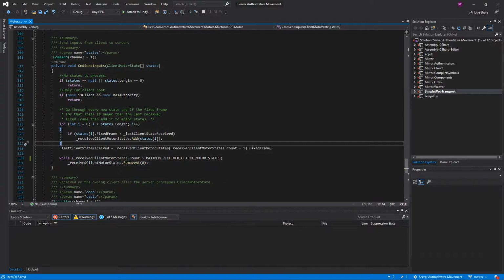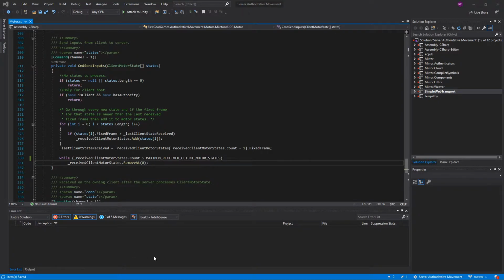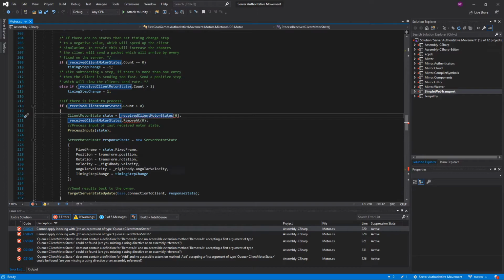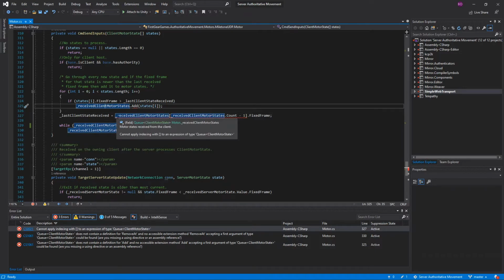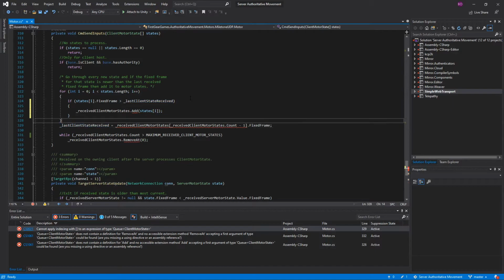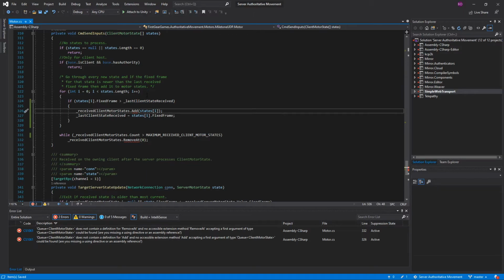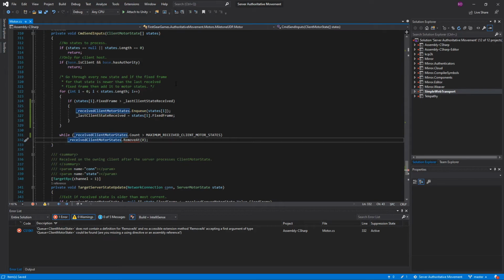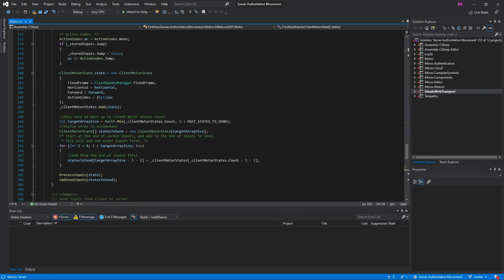Server Authoritative Movement - From Scratch! (Part 5.1)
I'll be working on my latest project, creating server authoritative movement from scratch. In this stream I'll be converting from TCP to UDP.